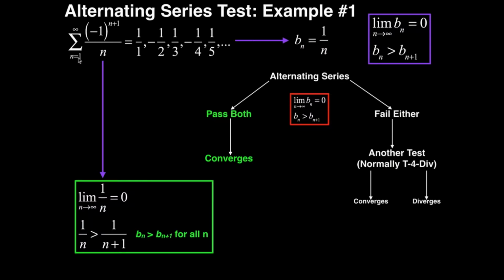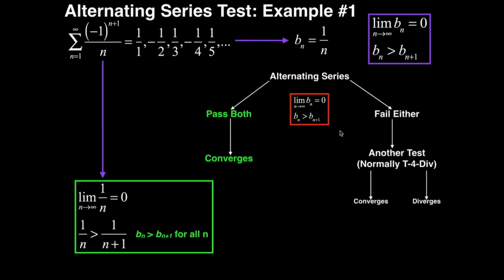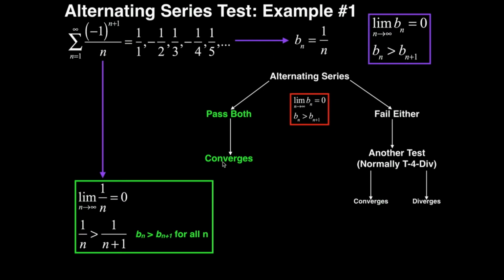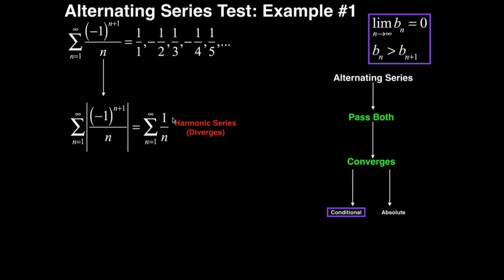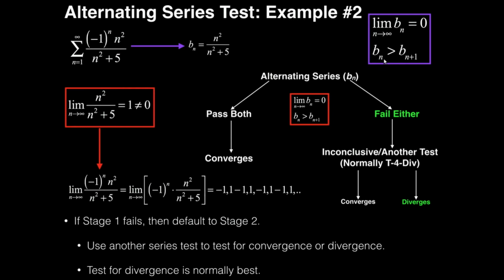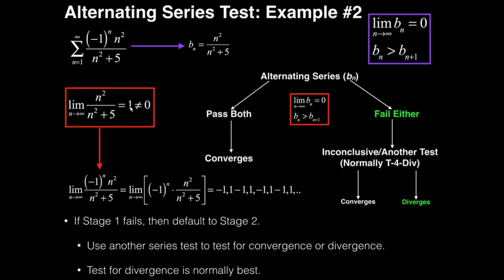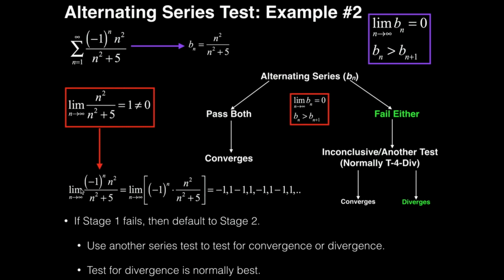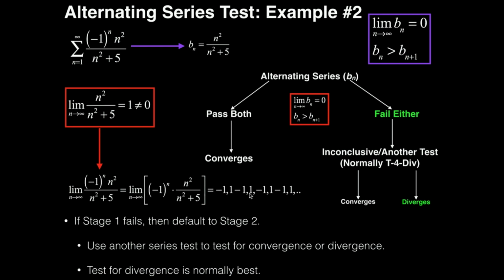Series | Alternating Series Test (with Conditional/Absolute Convergence): Examples 1 & 2